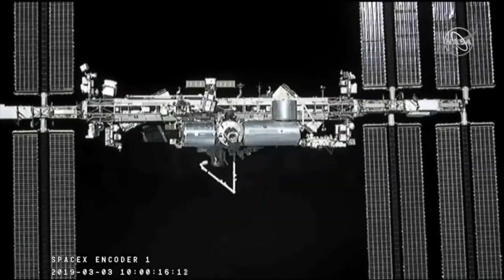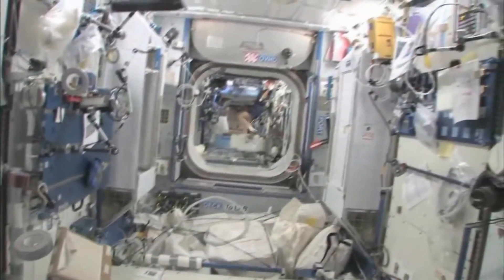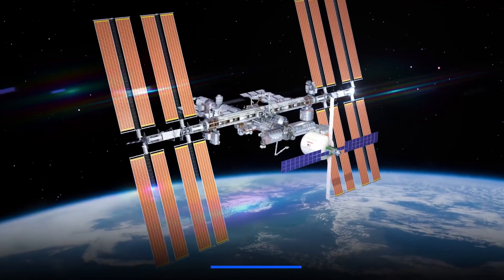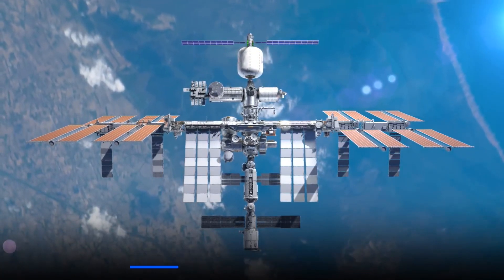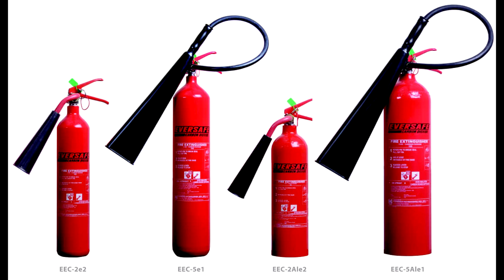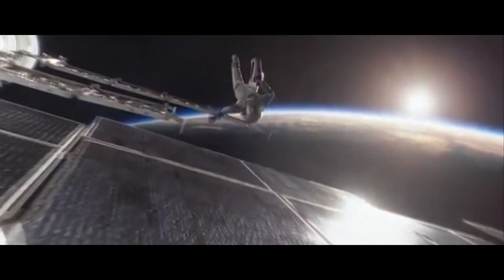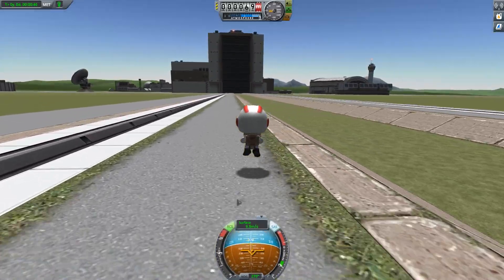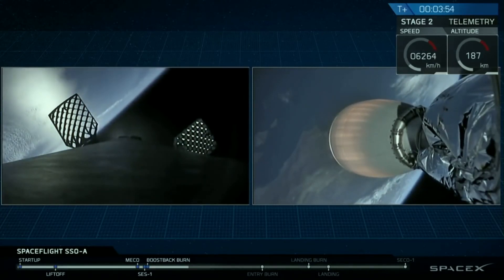Would A Catastrophic Air Leak Knock The Space Station Out Of Orbit?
Is it possible to lower the perigee of the space station by decompressing the station through the forward air lock? No, but let's take the opportunity to talk about other cold-gas propulsion systems.